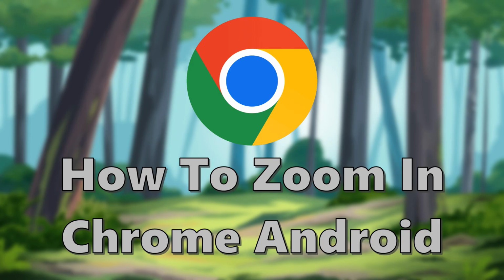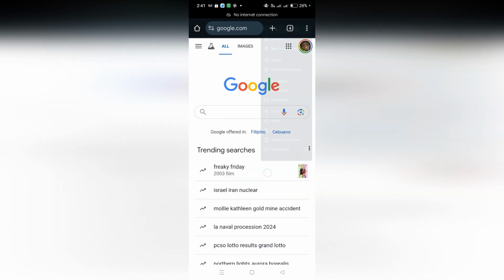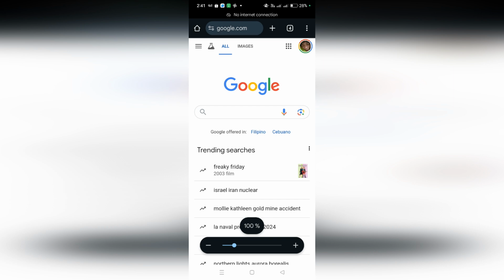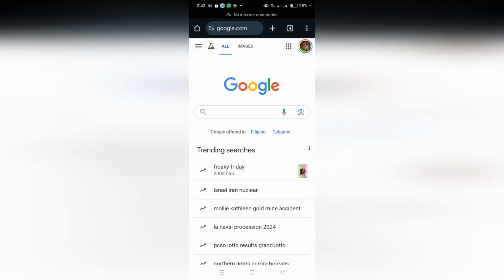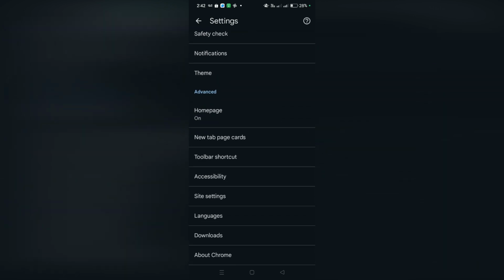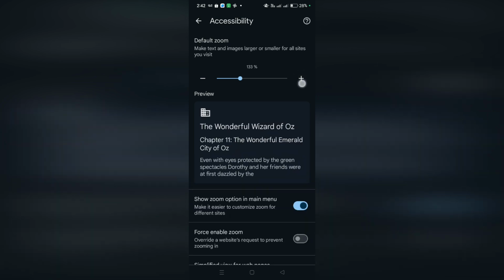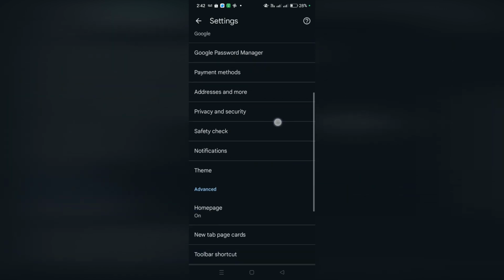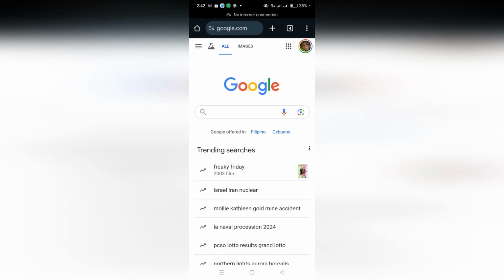How to Zoom in Chrome on Android | Guide Glimpse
How to Zoom in Chrome on Android – Quick and Easy Tutorial 🔍📱

In this video, I'll show you how to zoom in Chrome on Android, making it easier to view content on websites with just a few simple steps. Whether you’re reading small text or looking at detailed images, this guide will help you adjust your screen to your preference.